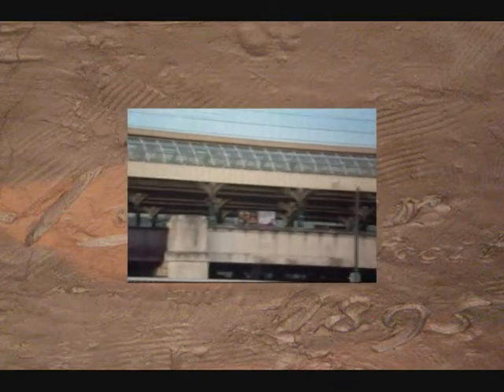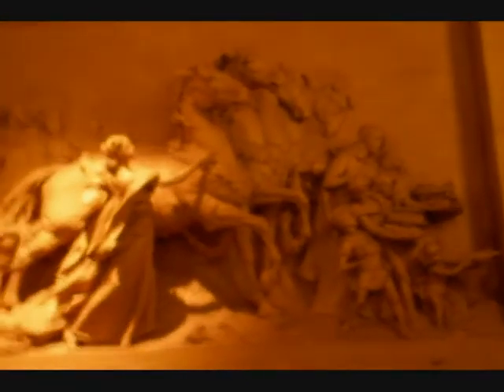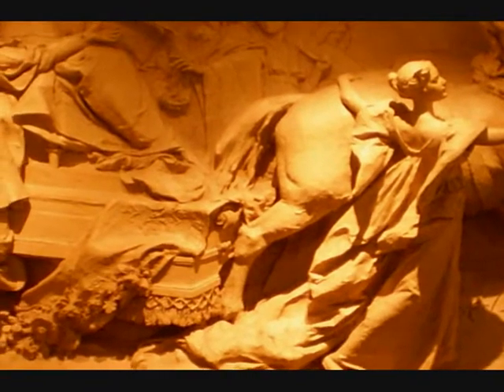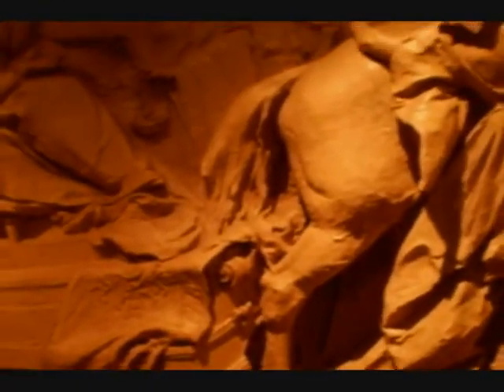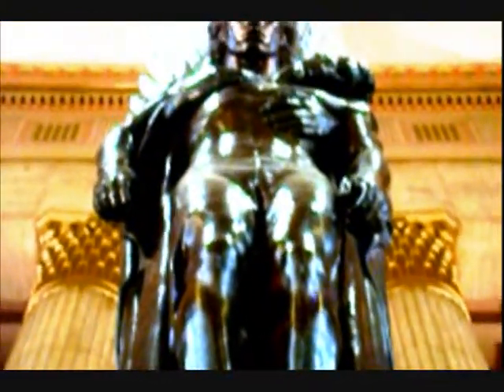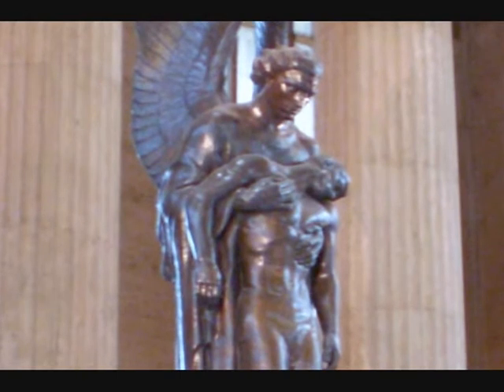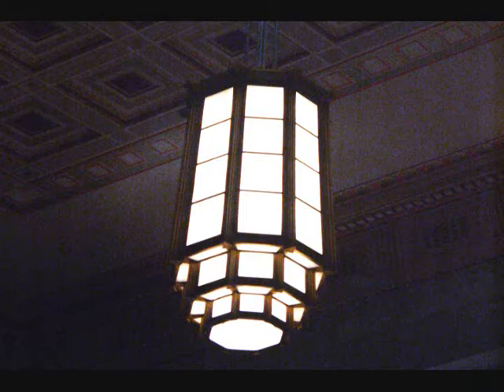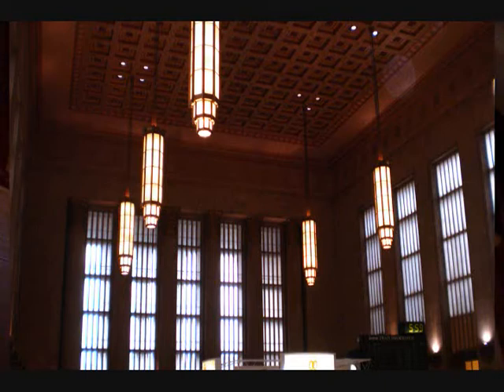30thStreetArtDecoProj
Here is a short documentary about 30th Street Station in Philadelphia